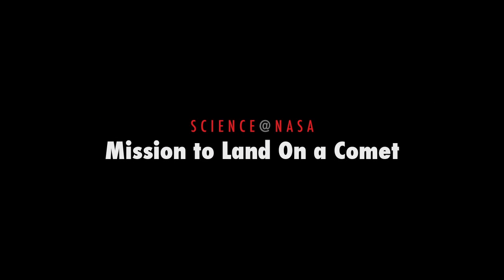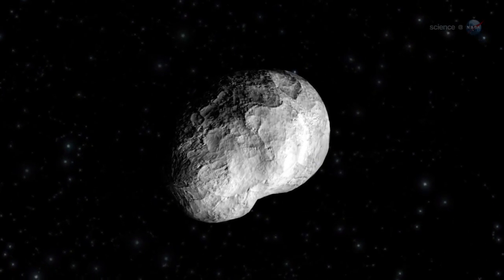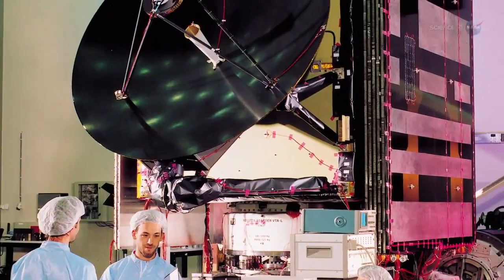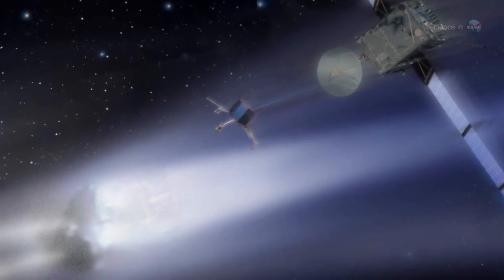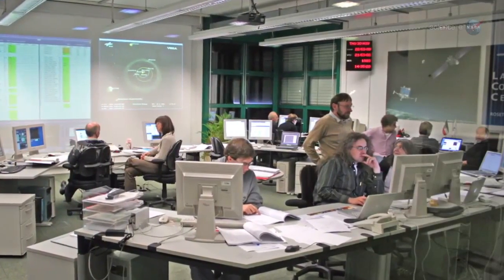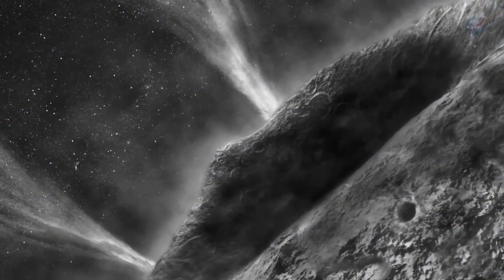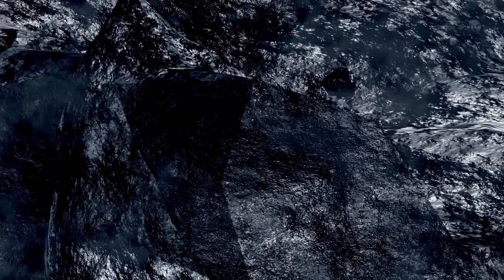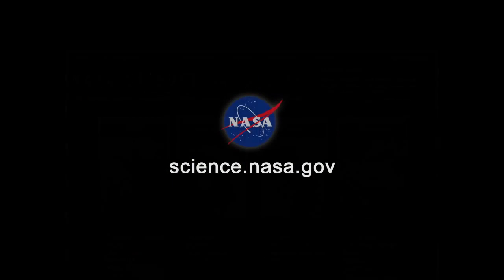Rosetta: Mission to Land on a Comet [720p] [3D converted]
Europe's Rosetta spacecraft is en route to intercept a comet-- and to make history. In 2014, Rosetta will enter orbit around comet 67P/Churyumov-Gerasimenko and land a probe on it, two firsts.

Rosetta's goal is to learn the primordial story a comet tells as it gloriously falls to pieces.
Comets are primitive leftovers from our solar system's 'construction' about 4.5 billion years ago. Because they spend much of their time in the deep freeze of the outer solar system, comets are well preserved—a gold mine for astronomers who want to know what conditions were like back "in the beginning."

As their elongated orbits swing them closer to the sun, comets transform into the most breathtaking bodies in the night sky. A European Space Agency mission launched in 2004 with U.S. instruments on board, Rosetta will have a front-row seat for the metamorphosis.

What we know of comets so far comes from a handful of flyby missions.

"In some ways, a flyby is just a tantalizing glimpse of a comet at one stage in its evolution," says Claudia Alexander, project scientist for the U.S. Rosetta Project at JPL. "Rosetta is different. It will orbit 67P for 17 months. We'll see this comet evolve right before our eyesas we accompany it toward the sun and back out again."

Fierce solar heat will have a profound effect on Rosetta's target. "We'll watch the comet start as just a little nugget in space and then become something poetic and beautiful, trailing a vast tail."

At the moment, Rosetta is "resting up" for the challenges ahead. It's hibernating, engaged in its high-speed chase while fast asleep.

Reveille is on or around New Year's Day 2014, when the spacecraft begins a months-long program of self-checkups.

If all goes well, in August of the same year, Rosetta will enter orbit around 67P's nucleus and begin scanning its surface for a landing site. Once a site is chosen, the spacecraft will descend as low as 1 km to deploy the lander.

The lander's name is "Philae" after an island in the Nile, the site of an obelisk that helped decipher—you guessed it—the Rosetta Stone.

Touchdown is scheduled for November 2014, when Philae will make the first ever controlled landing on a comet's nucleus.

"When we land, the comet could already be active!" says Alexander. Because a comet has little gravity, the lander will anchor itself with harpoons. "The feet may drill into something crunchy like permafrost, or maybe into something rock solid," she speculates.

Once it is fastened, the lander will commence an unprecedented first-hand study of a comet's nucleus.  Among other things, it will gather samples for examination by automatic onboard microscopes and take panoramic images of the comet's terrain from ground level.
Meanwhile, orbiting overhead, the Rosetta spacecraft will be busy, too. Onboard sensors will map the comet's surface and magnetic field, monitor the comet's erupting jets and geysers, measure outflow rates, and much more.  Together, the orbiter and lander will build up the first 3D picture of the layers and pockets under the surface of a comet.

The results should tell quite a story indeed.

credit: NASA